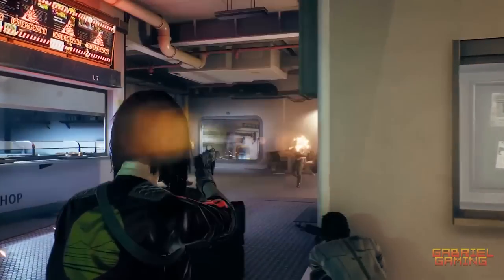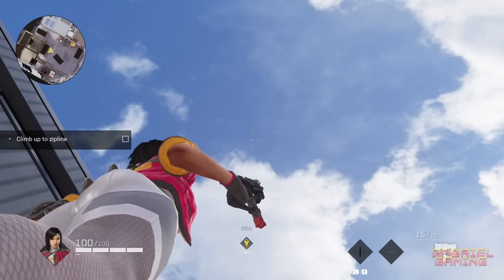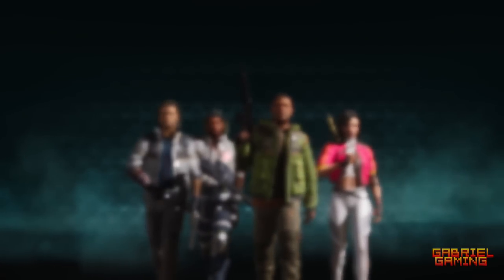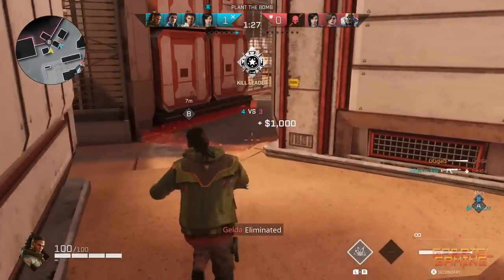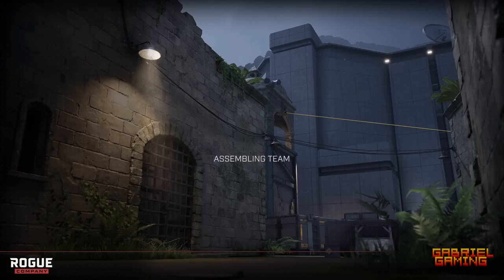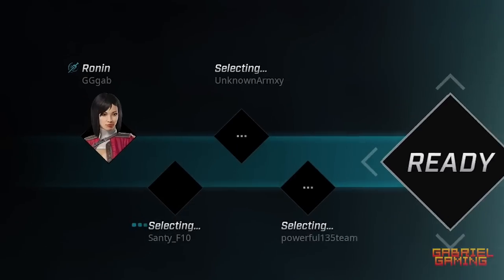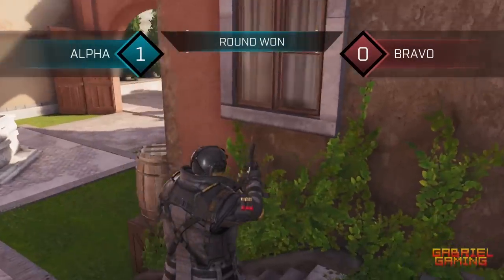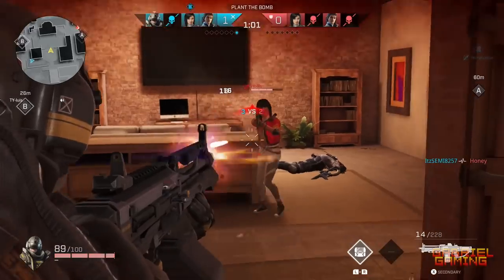Rogue Company Is Best Baseball Simulator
Go Download Rogue Company for free here!